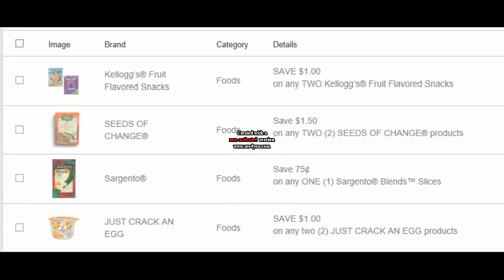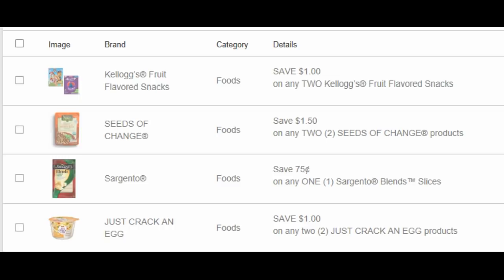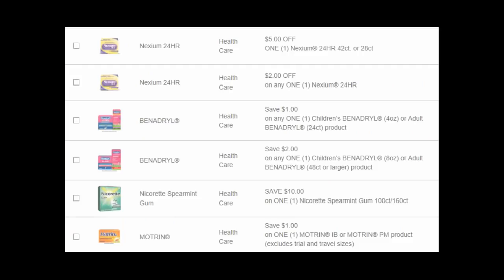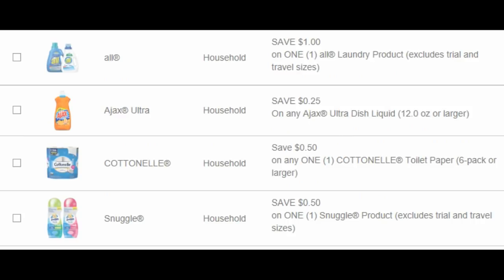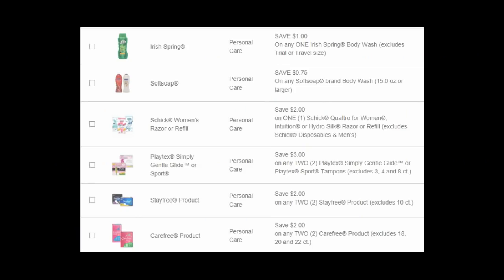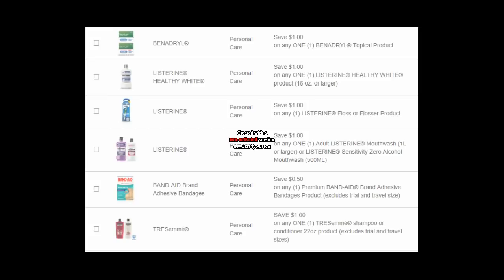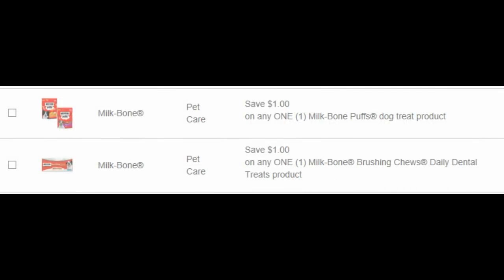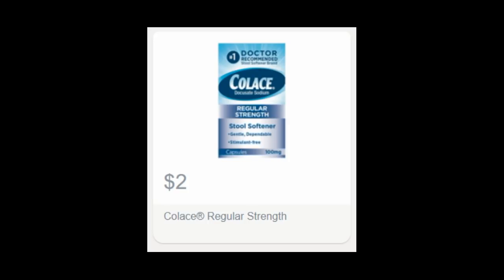HOT New Printable Coupons And Deals 7/22/18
*Just click on the coupons you DON'T want to print to deselect them!*